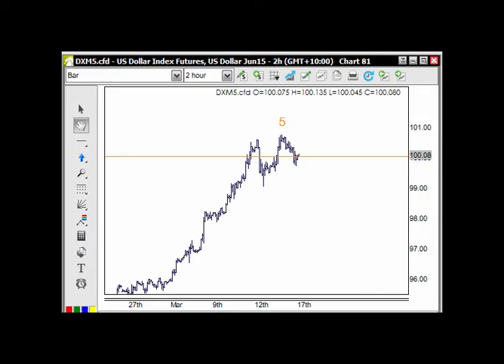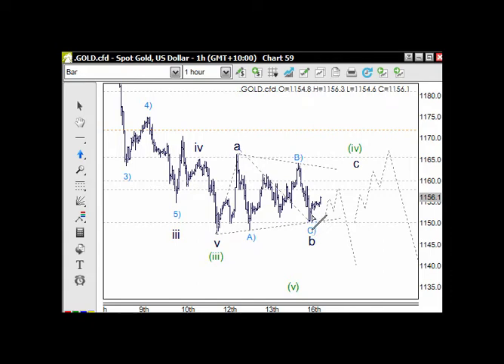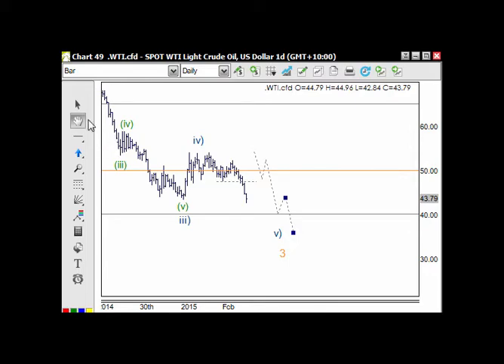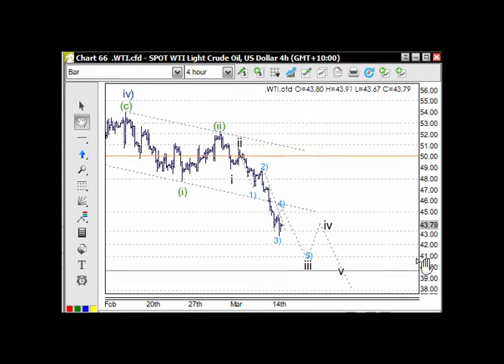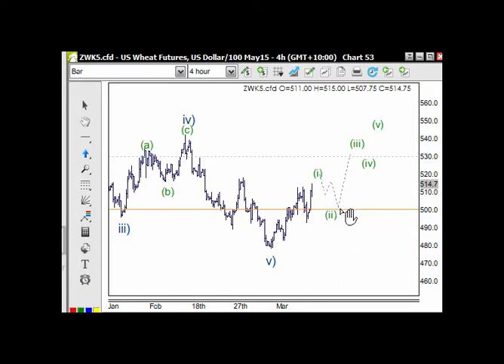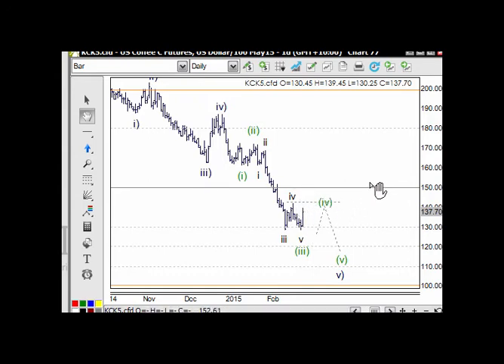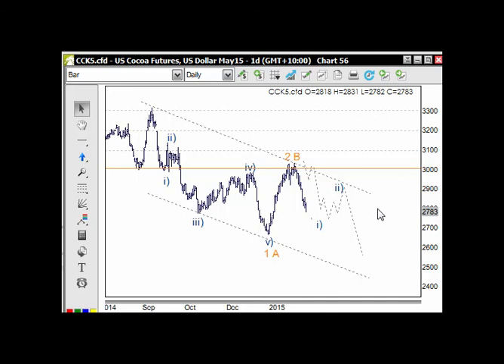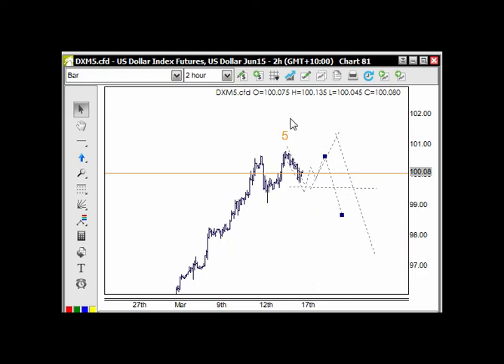Trading Lounge Commodities 17 March 2015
Analysis Elliott Wave and TradingLevels covering Gold Copper Soybeans Corn Wheat Cocoa Cotton  USD...